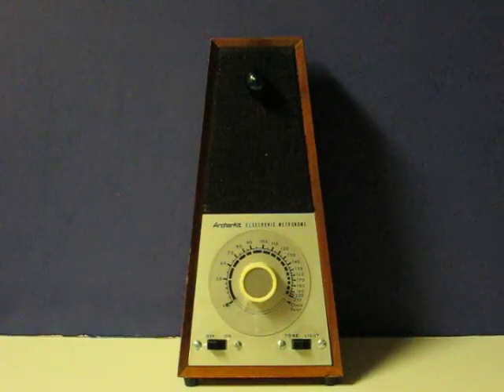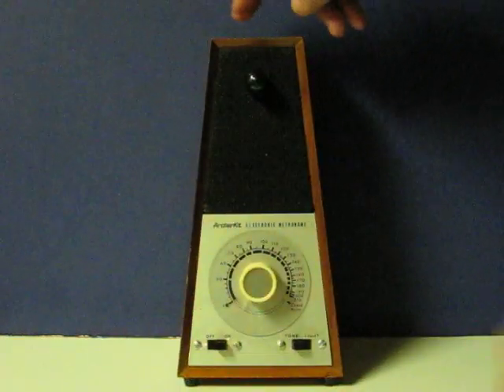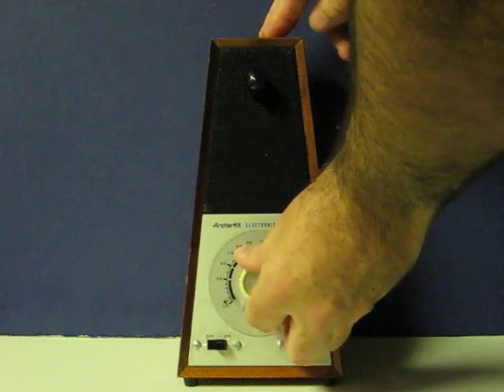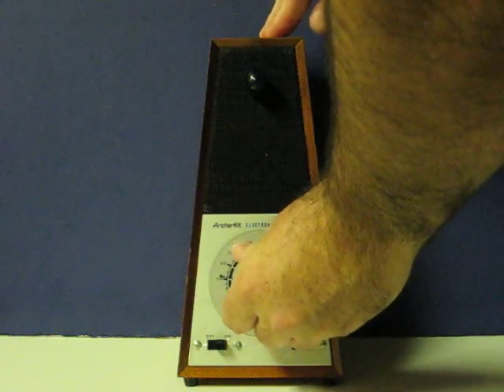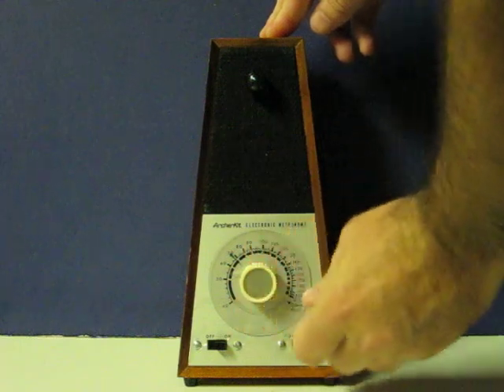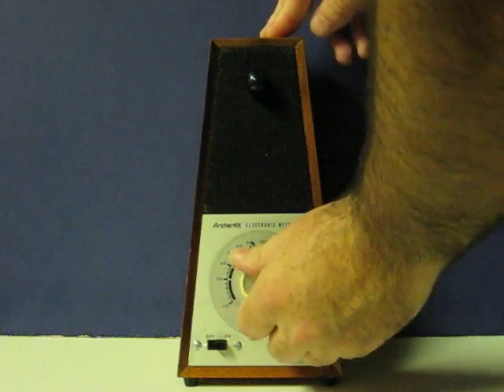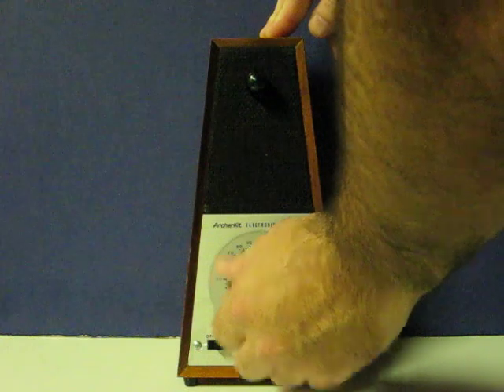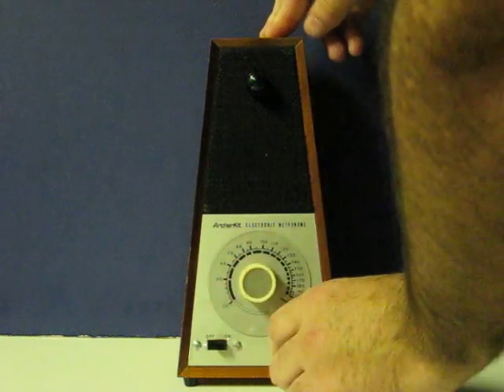Sale Item Demo - ArcherKit Electronic Metronome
Quick demo for an old electronic metronome going up for sale.